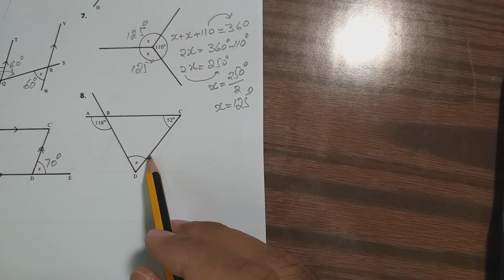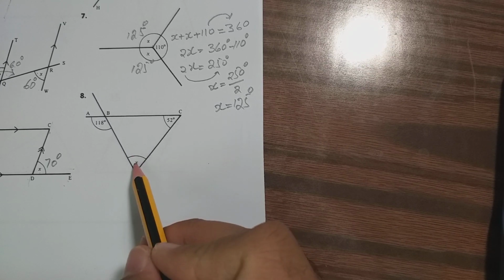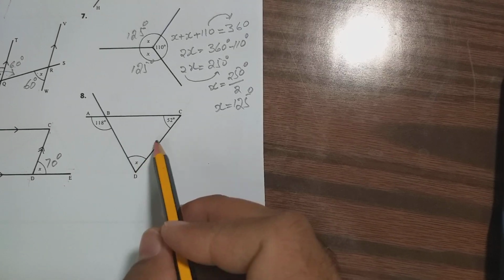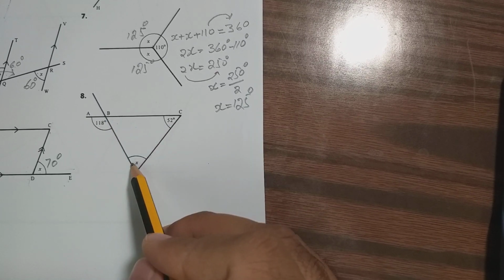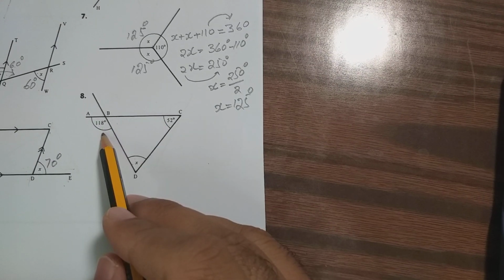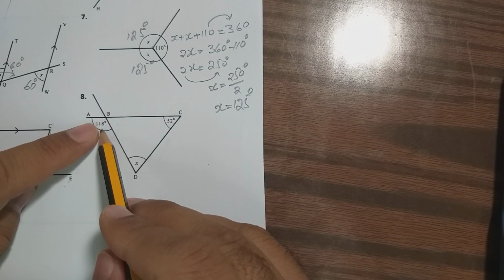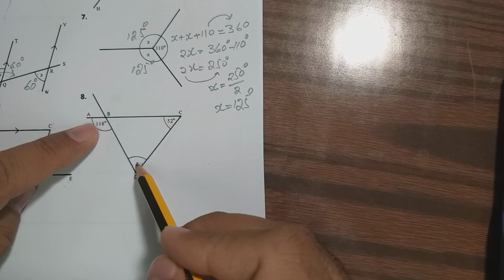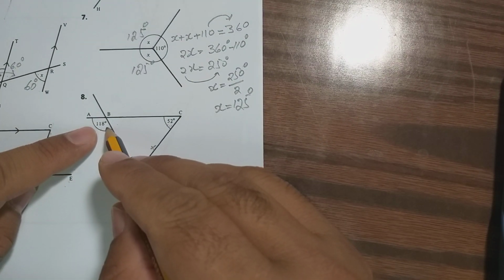Properties of Parallel lines cut by transversal ST(P) Mathematics 3A(1)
Properties of Parallel lines cut by a transversal